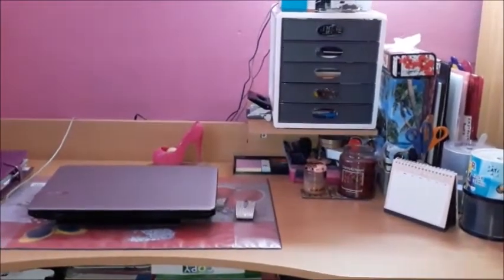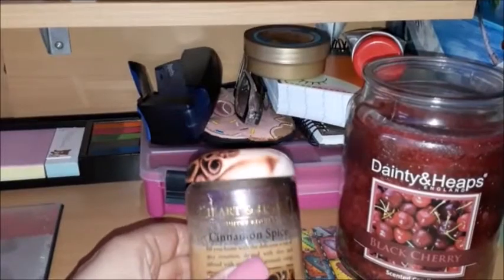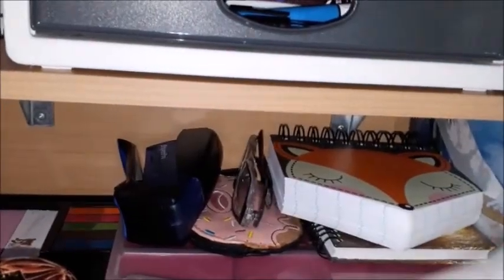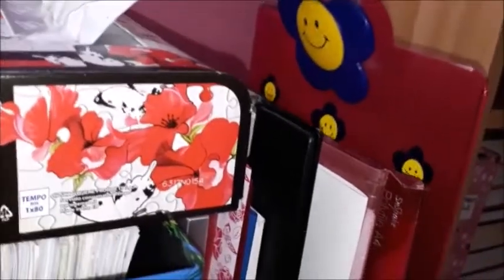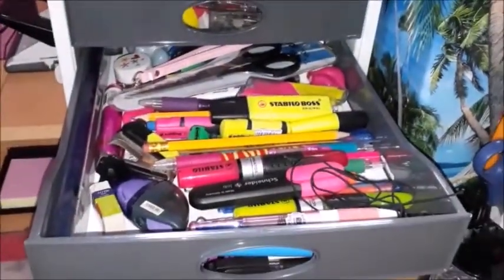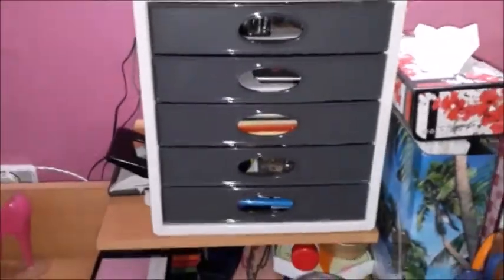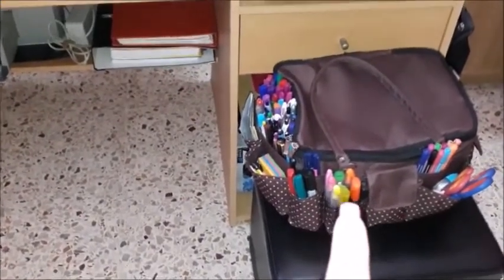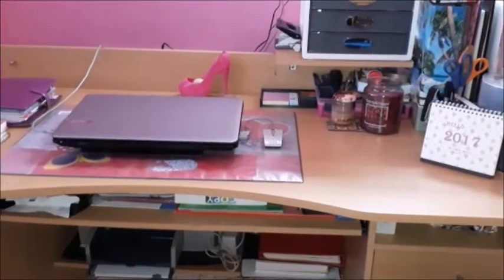Desk Tour and Organisation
This is the desk tour that some of you have requested. It is the desk I currently find myself working at the majority of the time. Although it is  not my home desk, it is still the one which I am using the most. So I thought of showing this as desk tour. There are few things on it, but when I am working it is actually filled up with alot of planners and things.

Hope you enjoy the video XOXO